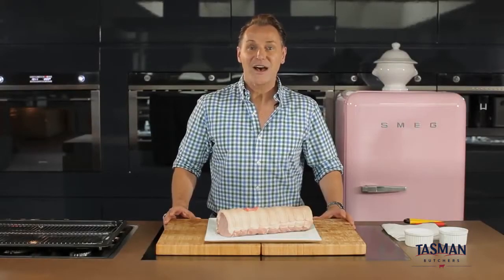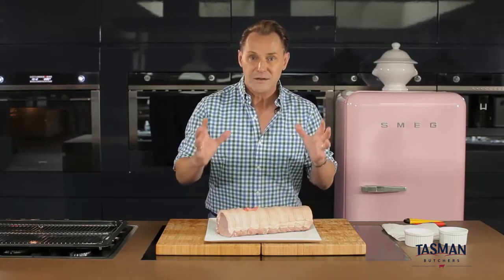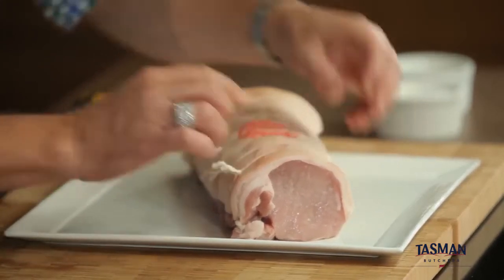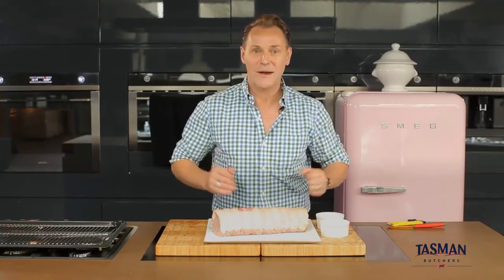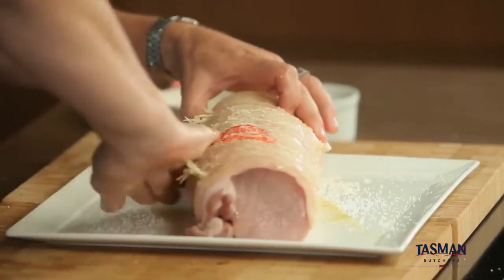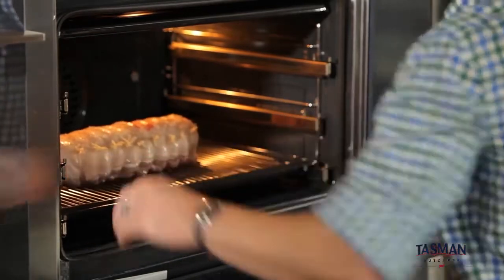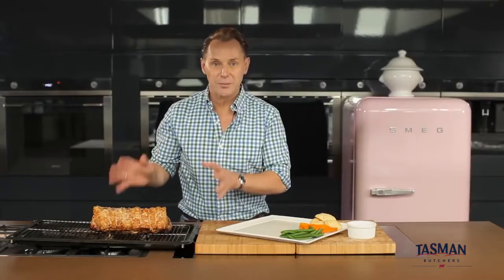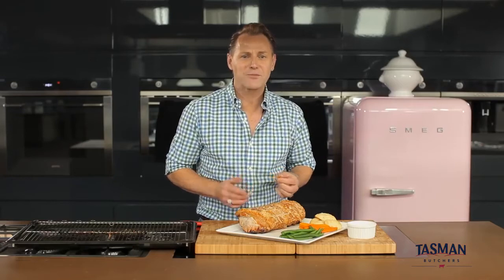Pork Loin Roast with Crispy Crackling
A pork loin roast with crispy crackling is a perennial favourite that is hard to beat! Watch the video and follow the tips to see how easy it is and ensure the perfect crackling every time!

Video courtesy of Australian Pork

Tasman Butchers. The Meat Specialists!